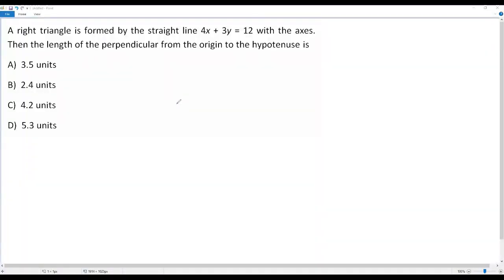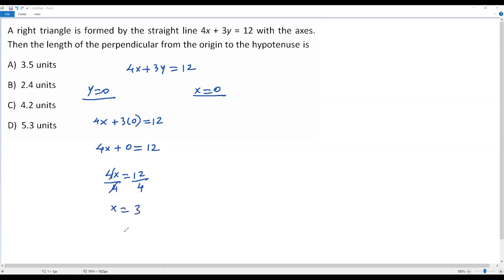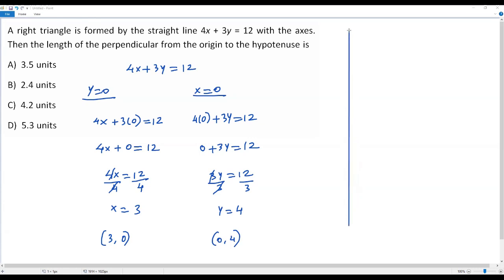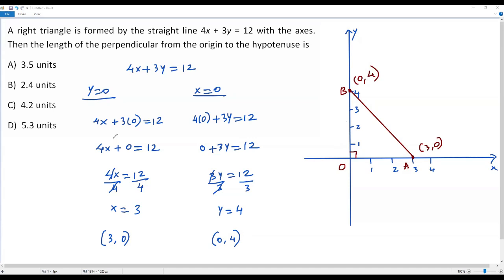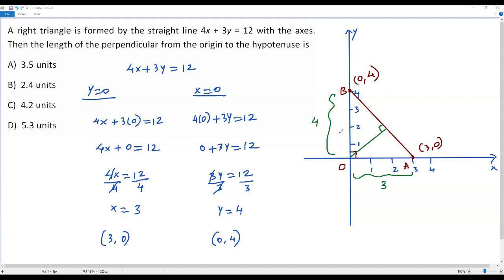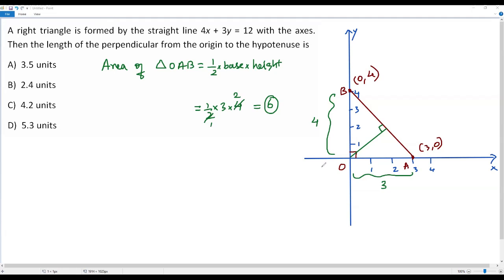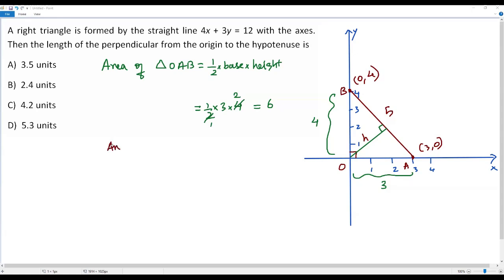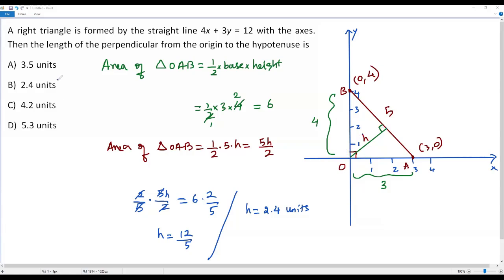SAT Math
A right triangle is formed by the straight line 4x + 3y = 12 with the axes. Then the length of the perpendicular from the origin to the hypotenuse is

A)  3.5 units
B)  2.4 units
C)  4.2 units
D)  5.3 units